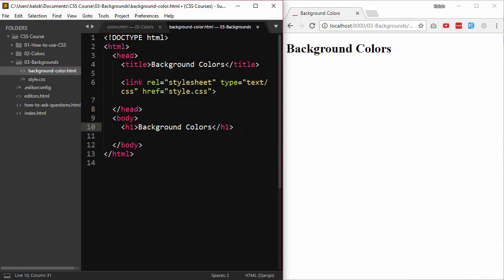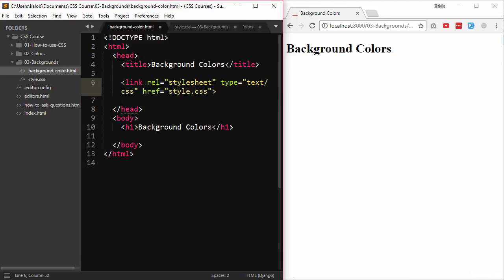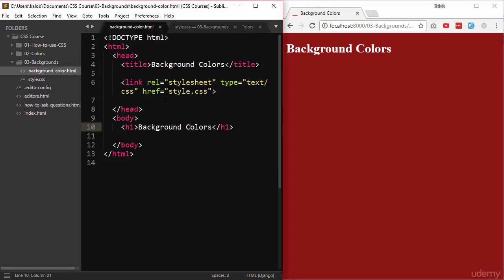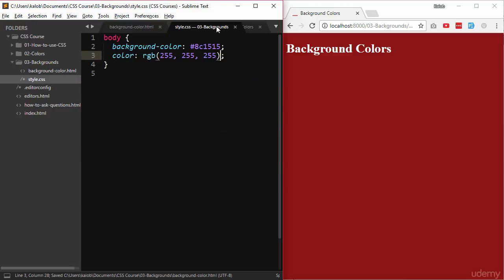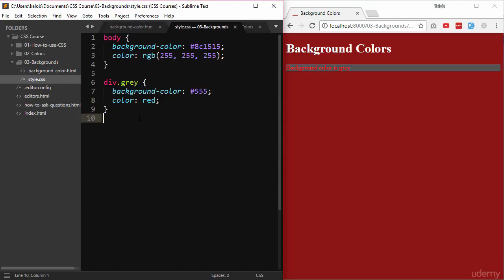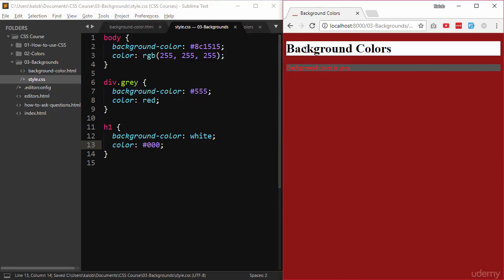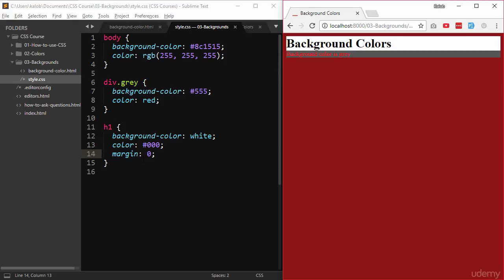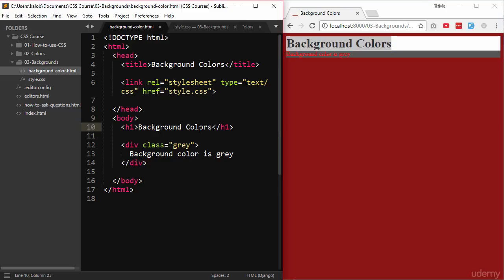Build Responsive Real World Websites with CSS3 v2.0 : Background Colors